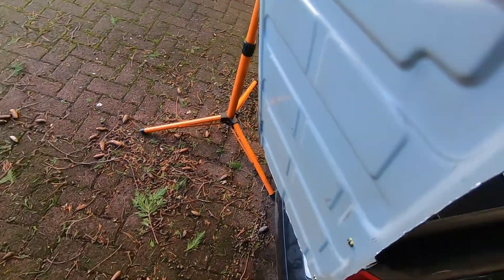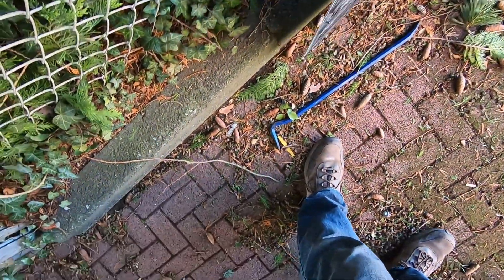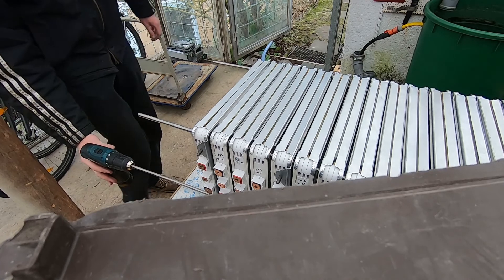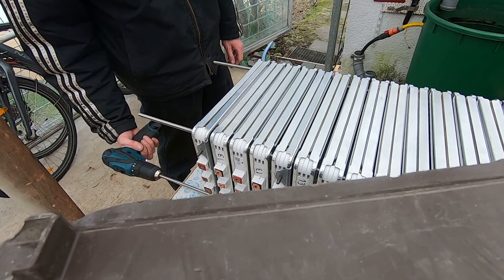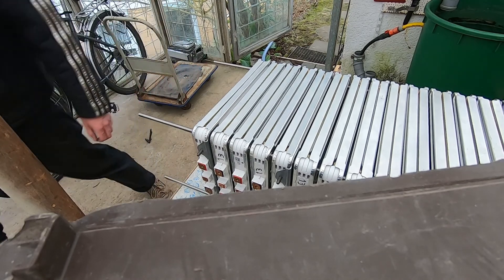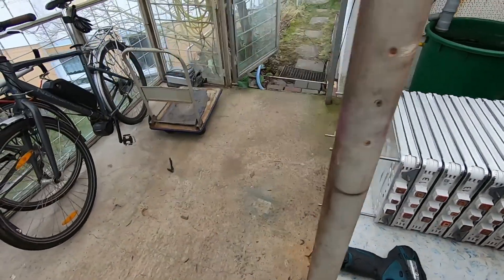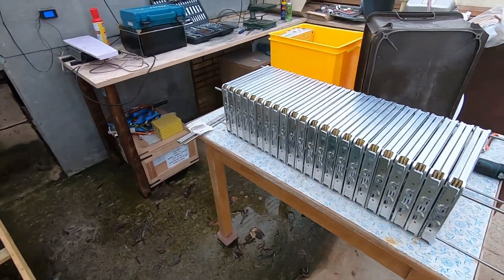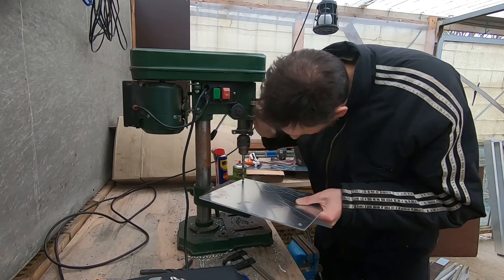Lab Update #59: Installing a Nissan 24 kWh battery in an Audi A2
Turn on subtitles if you don't understand German!
Getting the other big lump in the car: the battery pack. 48 Nissan Leaf modules find their place in the fuel tank region and above.